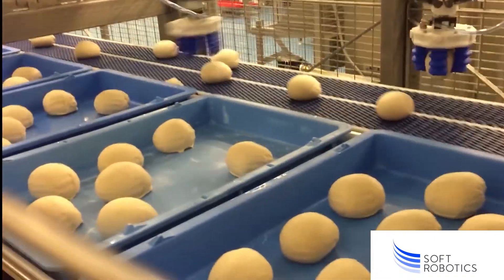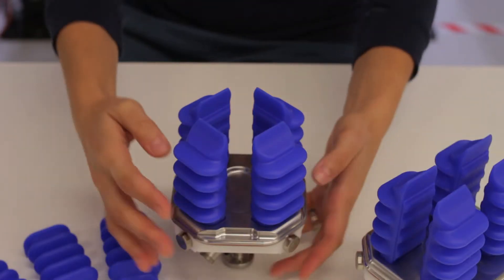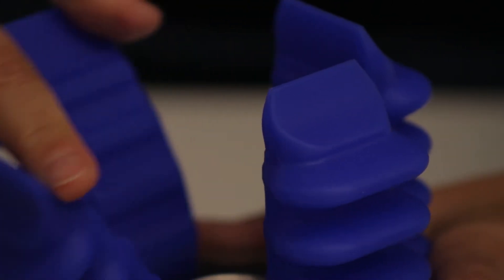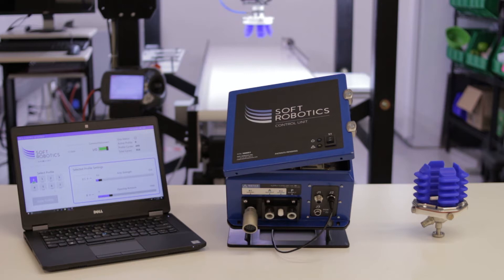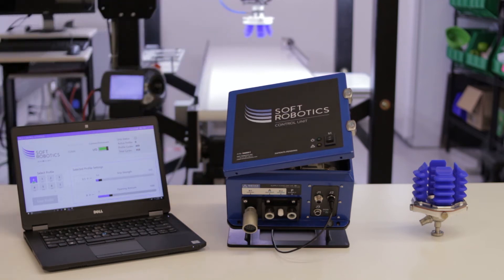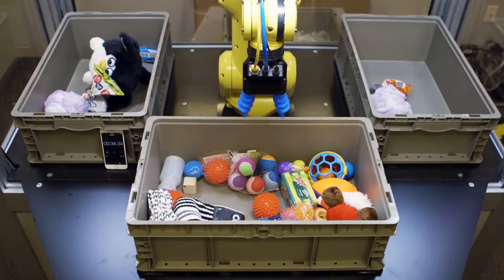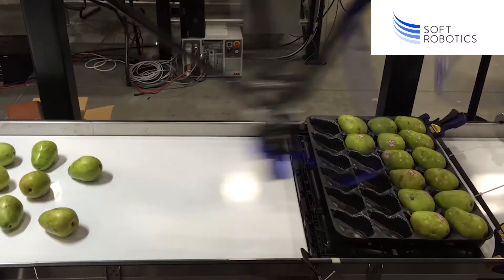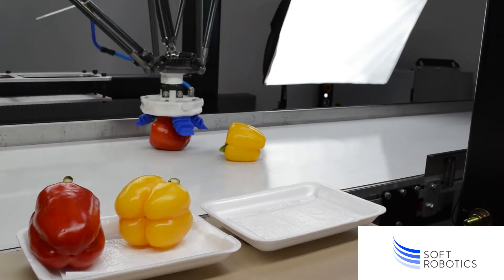Meet Soft Robotics Inc.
Adaptive and agile grasping is one of the most significant technology gaps in robotics today.  By leveraging material science to build robotic grippers that mimic the grasping capabilities of the human hand, we, at Soft Robotics, are able to enable industrial applications that were previously off-limits to automation.